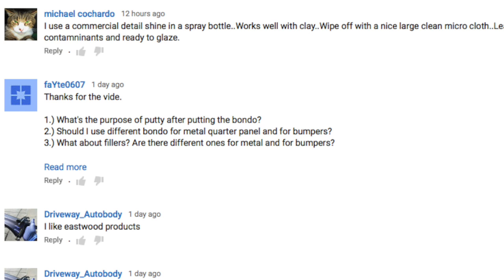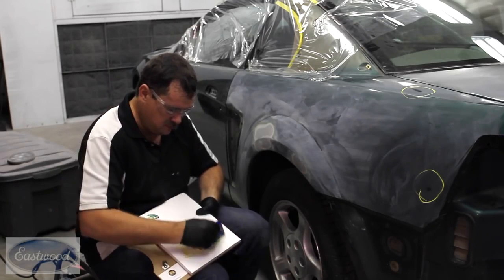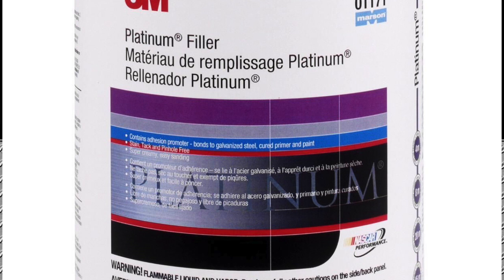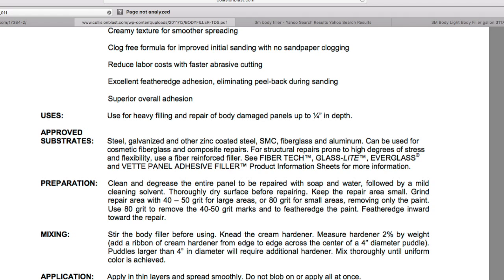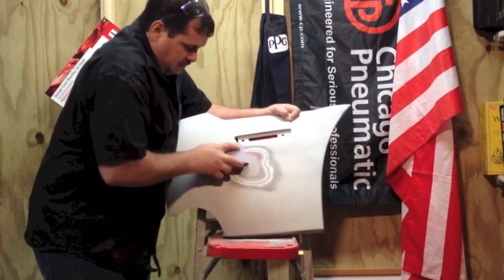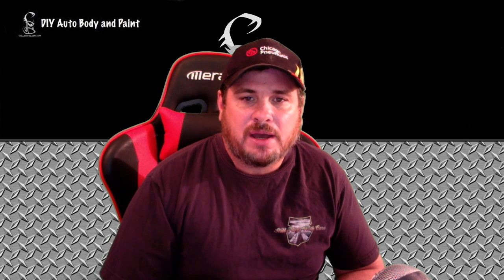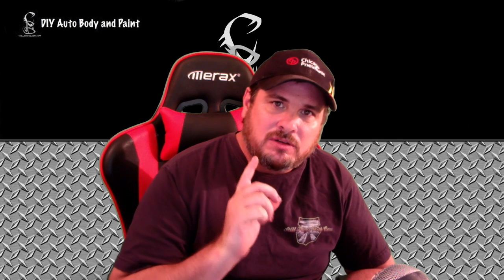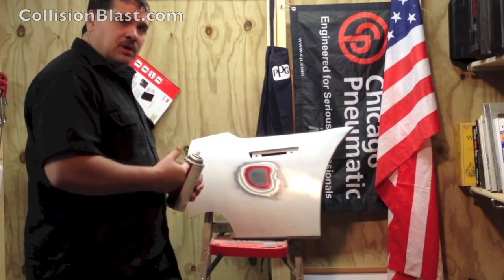Can Body Filler Bondo Be Applied On Plastic Bumper Covers? Q&A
Can body filler aka Bondo, be used to fill plastic bumper covers?  In this Q&A video, I am going to answer this question.  I was asked about the links to the plastic repair products.  Here they are: Adhesive Adhesion Promoter Reinforcement

If something is worth doing, then do your best and have a BLAST doing it.

DIY Auto Body and Paint -
The information provided in this video is for educational and informational purposes only and solely as a self-help tool for your own use.  It is the responsibility of the viewer to First read the Technical Data Sheet, Material Safety Data Sheet, and any other instructions for each product, tool, or equipment used and to follow the safety recommendations of the manufacturer.  DIY Auto Body and Paint assumes no liability for property damage or injury incurred as a result of any of the information contained in this video.  There are no warranties or guarantees of the results of the viewer after watching this video.   The results will vary according to each individual's talents, knowledge, and skills.